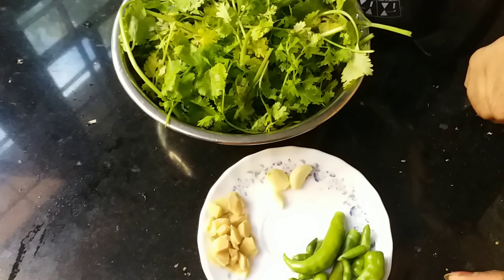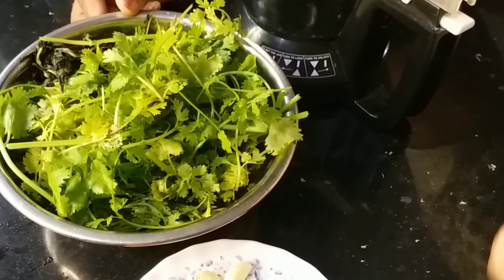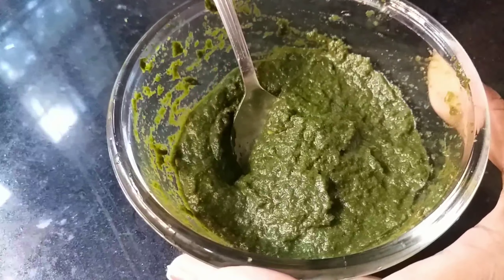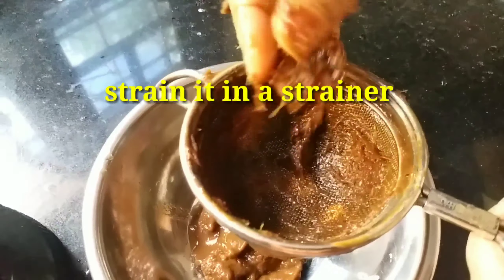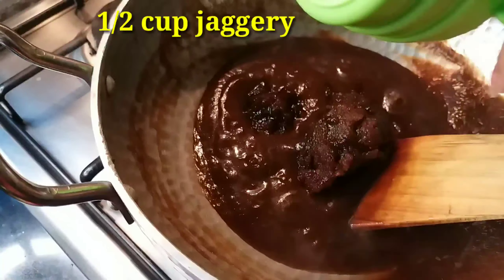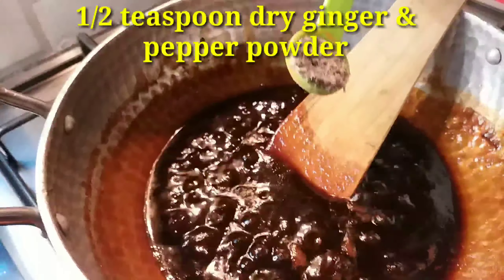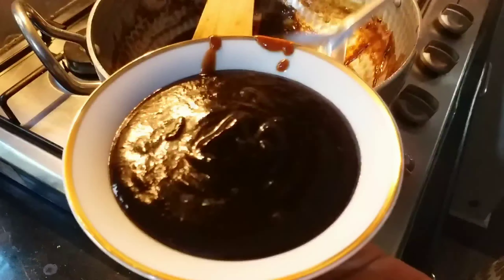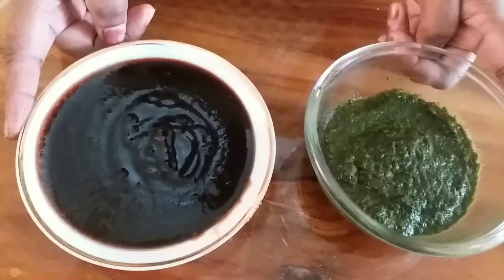Coriander chutney-Tamarind chutney|vadapav chutney recipe|street food chutney|easy and quick chutney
Hi friends, Welcome to Minis Taste Buds
Coriander & Tamarind chutney is a spicy & colourful chutney recipe, which is mainly used
as taste enhancer or to make things spicy especially in street food.
Coriander & Mint has detoxifying property.  It purifies our blood & cleanses our system.